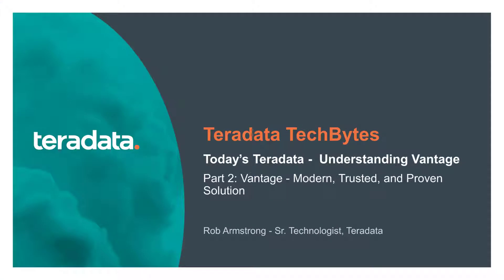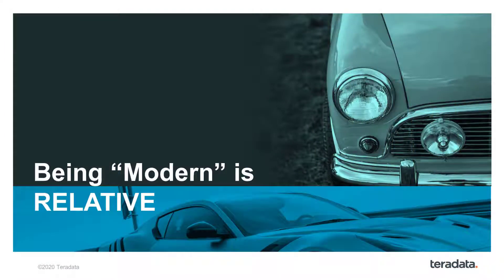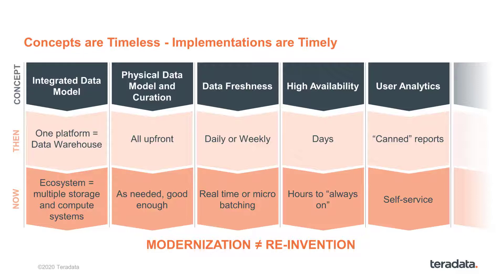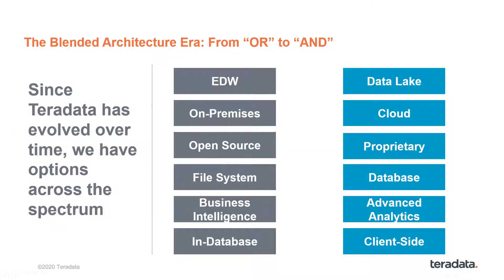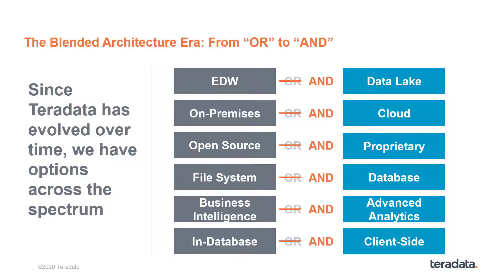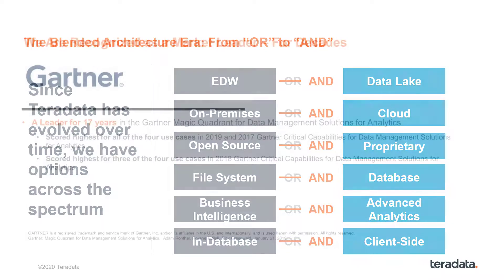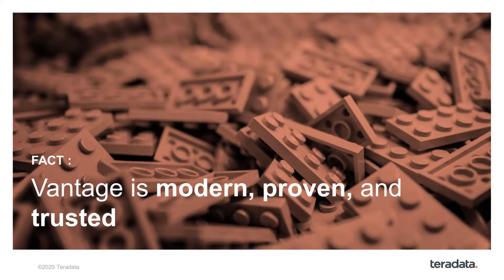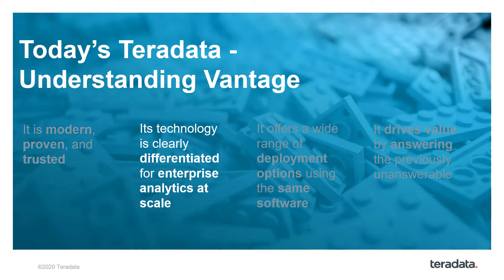TechBytes: Today’s Teradata – Understanding Vantage | Part 2. Modern, Proven, and Trusted Solution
Today’s Teradata – Understanding Vantage is a 5-part series that provides a good understanding of Teradata’s modern analytic offering, Vantage. Find out how Vantage addresses today’s modern analytics cloud architecture requirements while being proven by major industry analysts and trusted by world’s top brands.